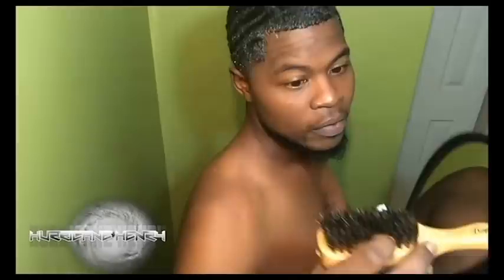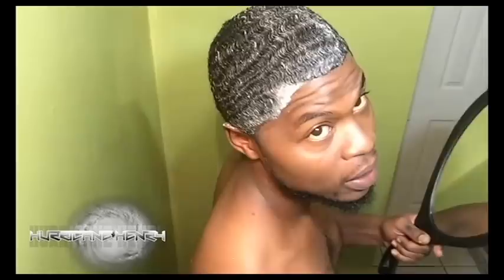360 Waves in HOURS! CURLS TO WAVES - Wash N Style Method!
How to go from curls to waves? Easy with this simple method any one with their hair at curl length can have waves in hours! Quick way to get waves. Also this method is a wave enhancer. Helps promotes ripples to full connections. Best wash method there is (Method - Wash and style). It shows you how to wash 360 waves without losing progress. Invented by Young Wavy the master wave guru.